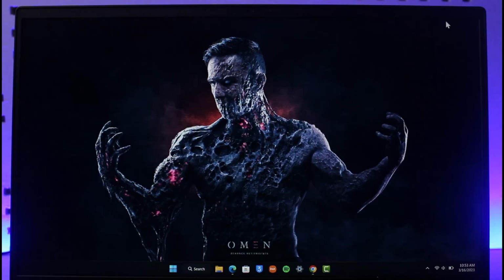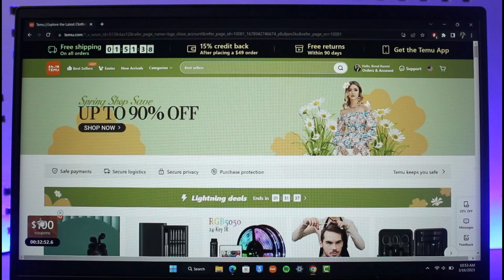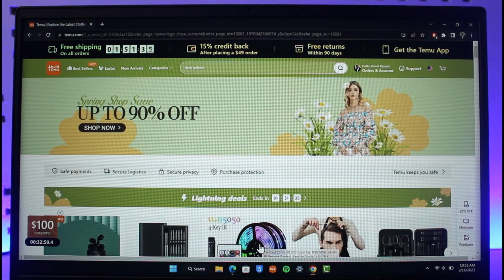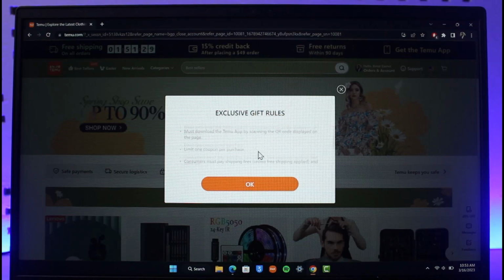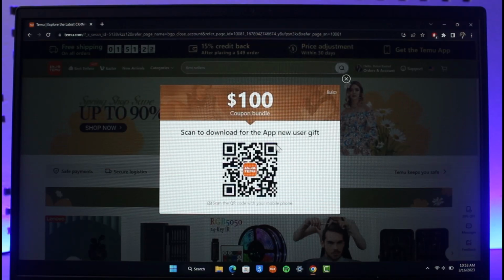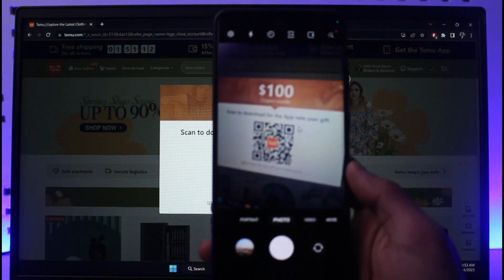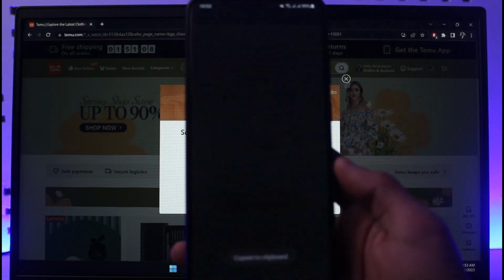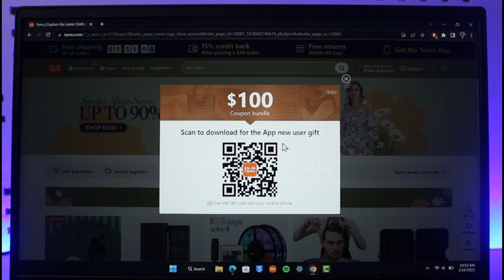How to Get Free Spins on Temu !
In this tutorial video, I am simply going to show you how to get free spins on Temu.

~ Chapters:
0:00 Introduction
0:17 Get Free Spins
1:02 Conclusion